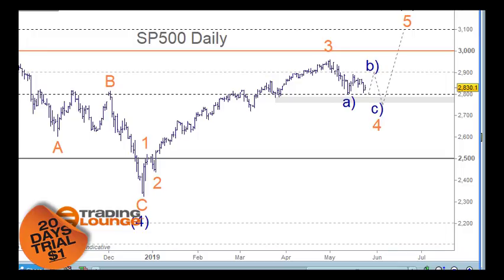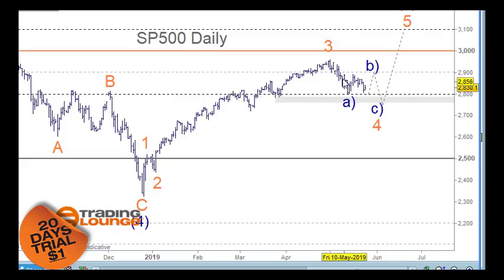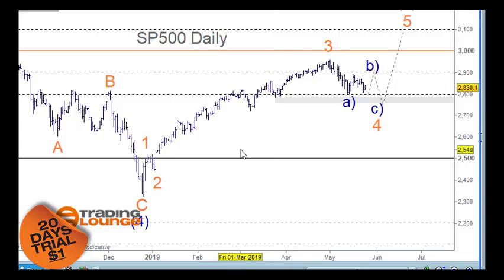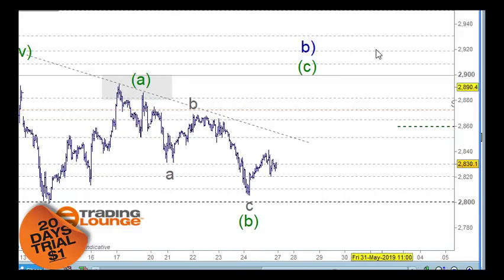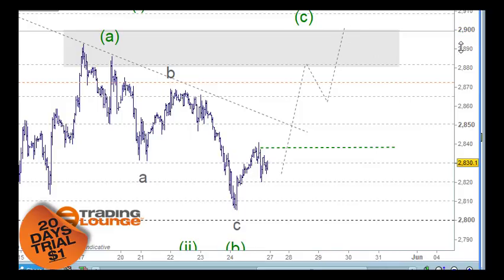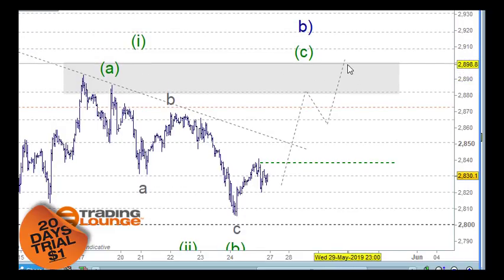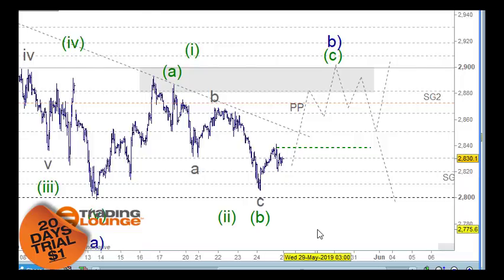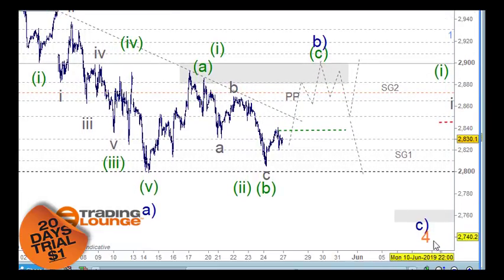SP500 Elliott Wave 27 May 2019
SP500 Technical Analysis Elliott Wave

Elliott Wave: Wave (c) of b) towards 2900 the 61.8% retracement level

TradingLevels: Minor Level (mTL8|2800 is the support and any further upside would require the top of Sub-Group1 (SG1|2830) as the tested support. If the 2820 becomes the resistance then its going to test new lows

Day Trading Strategy: See SP500 Video